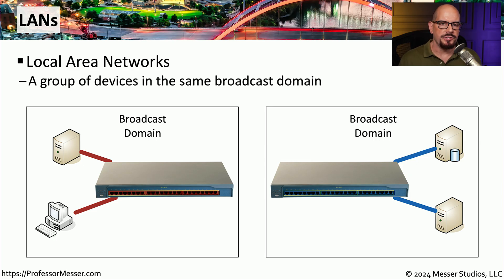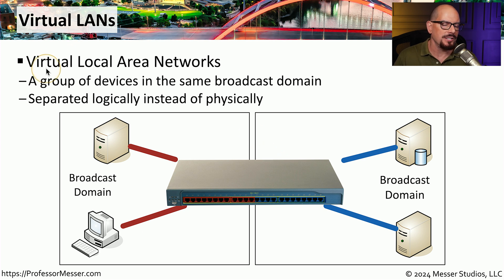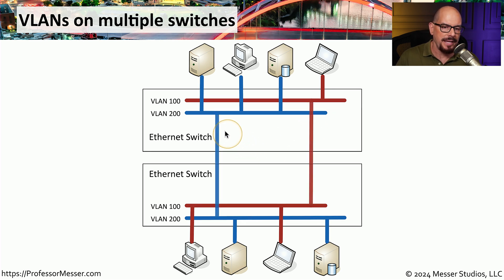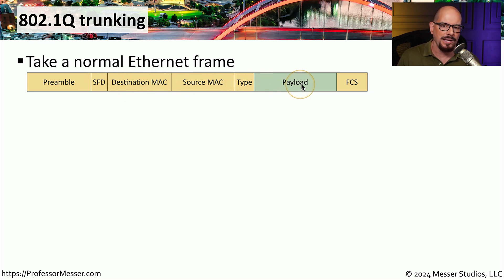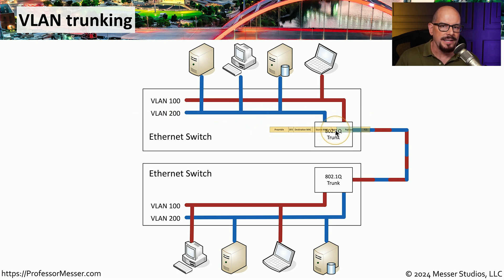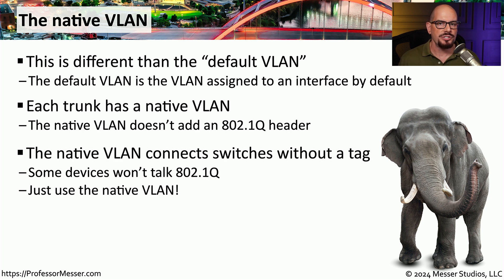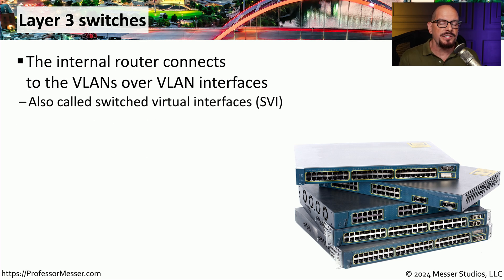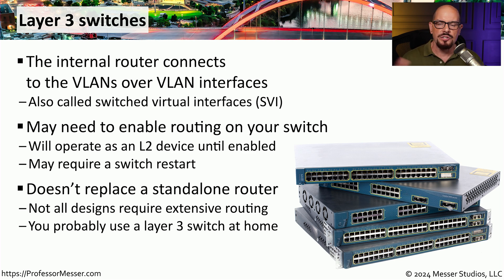VLANs and Trunking - CompTIA Network+ N10-009 - 2.2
VLANs can be used to create a separate of broadcast domains on a single switch. In this video, you'll learn about VLANs, 802.1Q trunking, and managing both voice and video across the same connection.